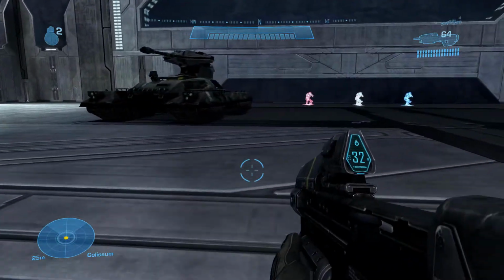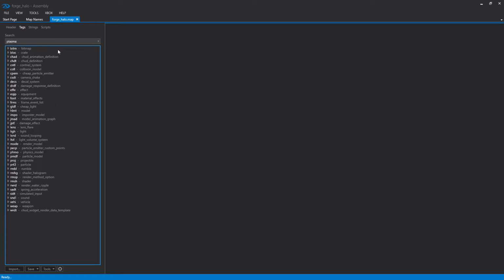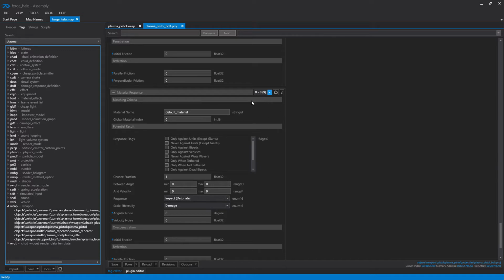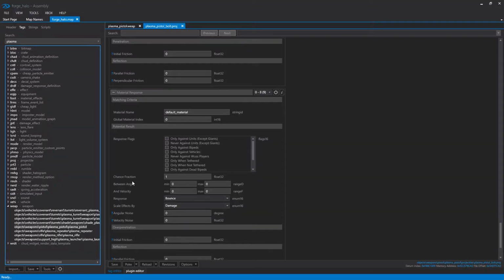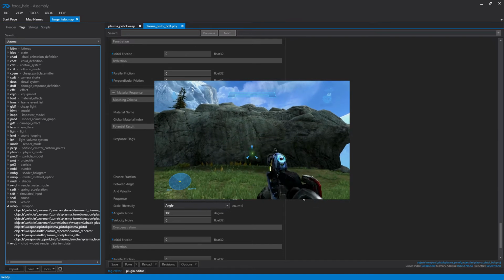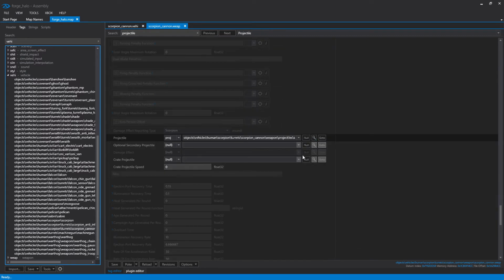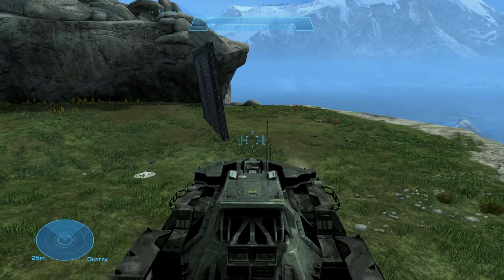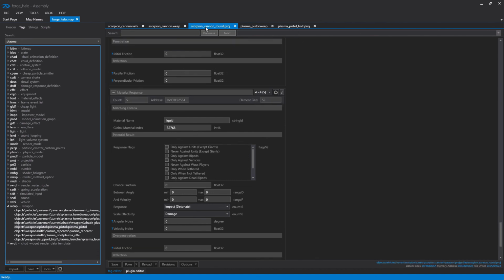Assembly MCC || How to mod guns and vehicles so their shots ricochet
Credit for the 3D models used in the intro